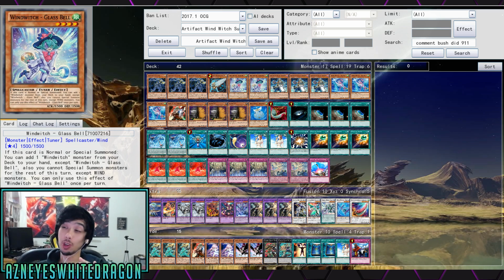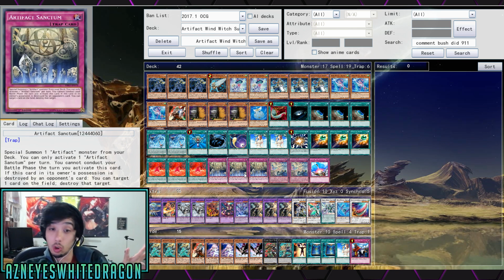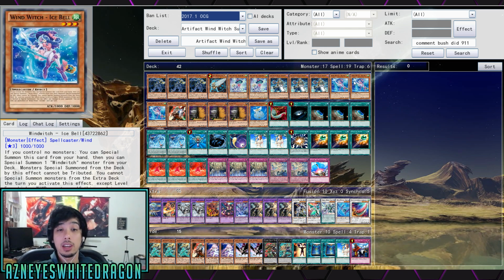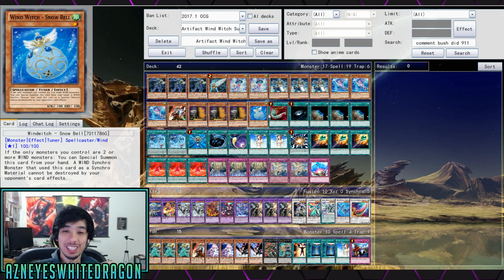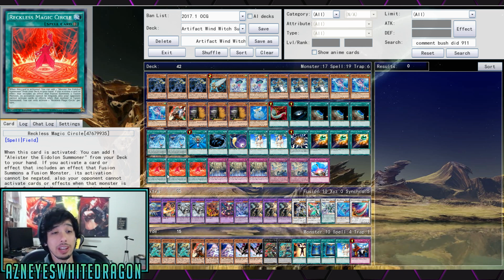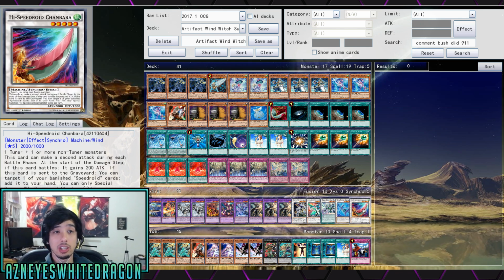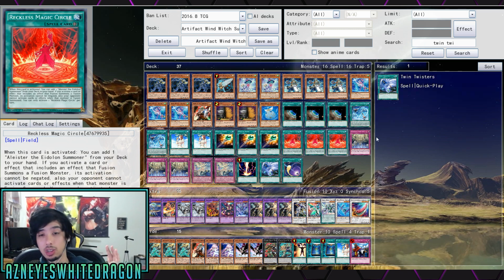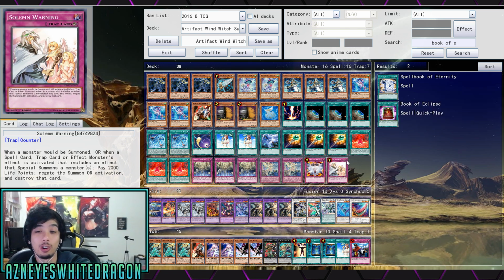OCG TOP 3 DECK PROFILE THAT ISNT ZOODIACS! ARTIFACT WIND WITCH SUMMONERS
FAQ

AzneyesWhitedragon
USA